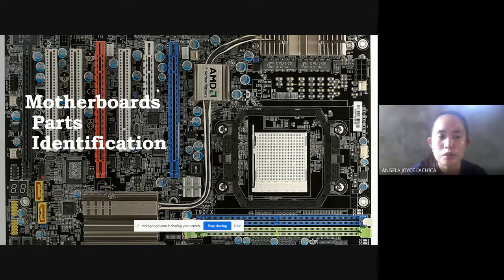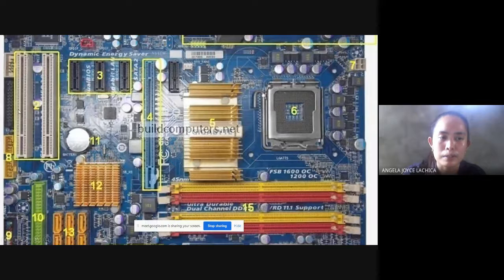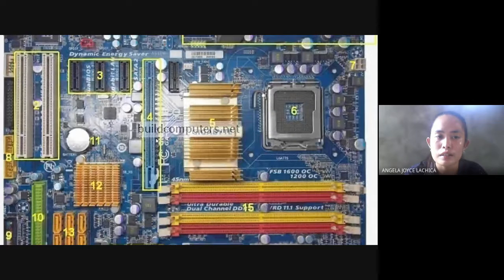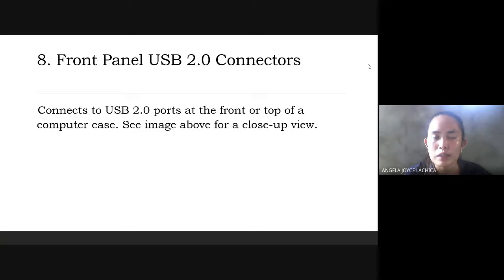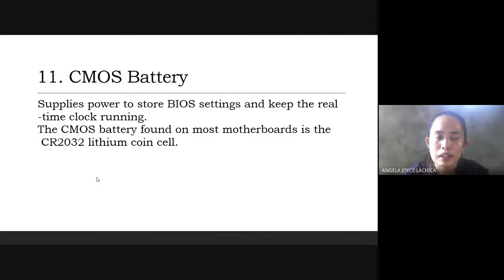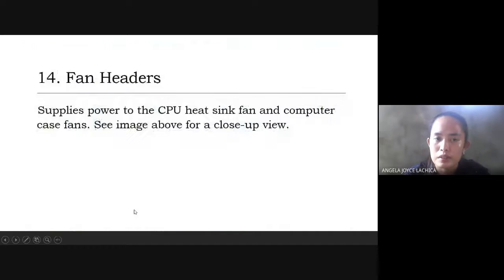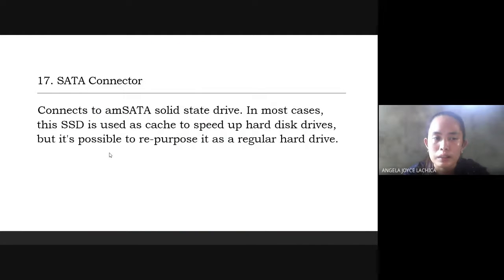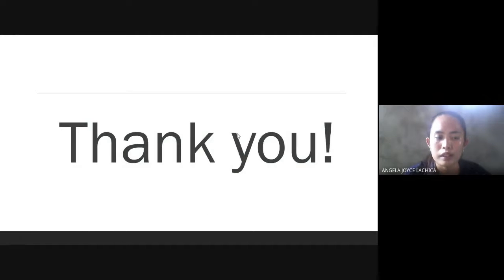Motherboard parts identification